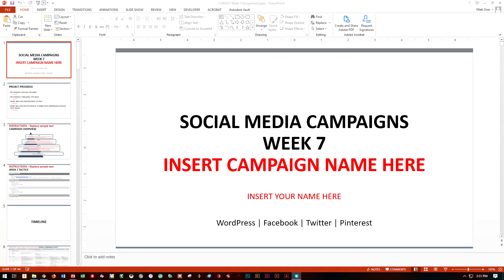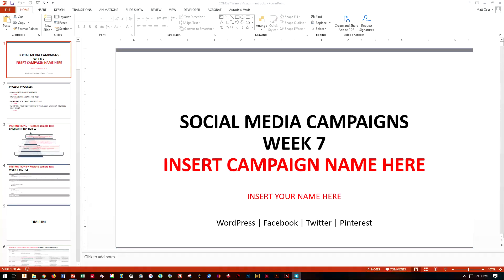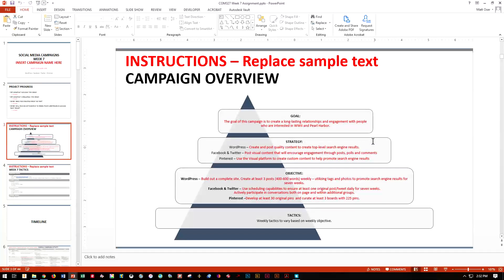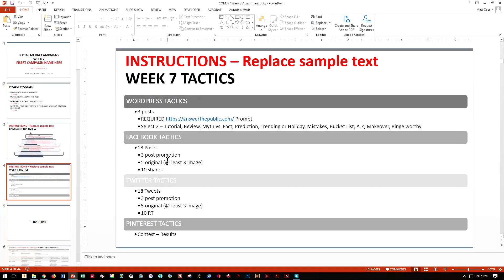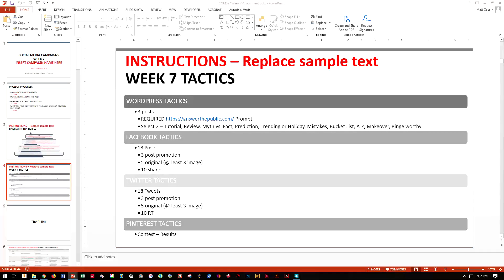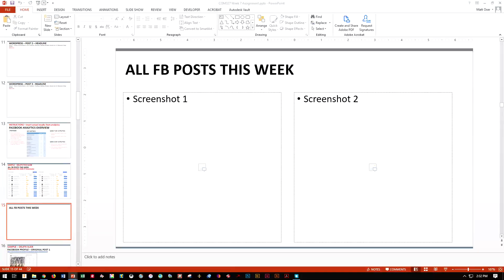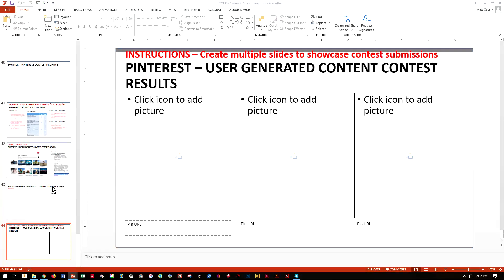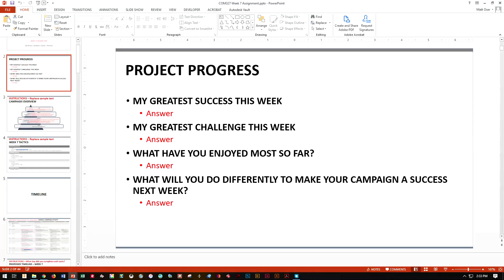COMM 327 SM Campaigns Assignment Week 7 Source